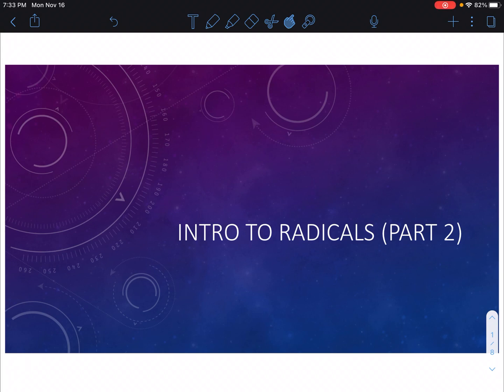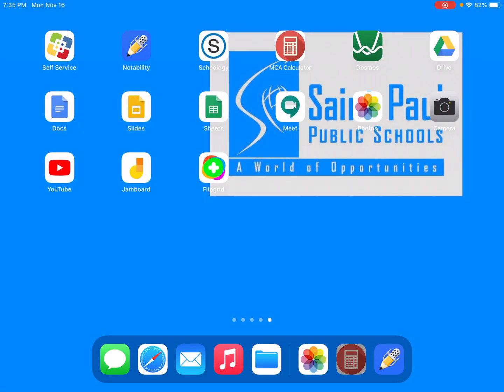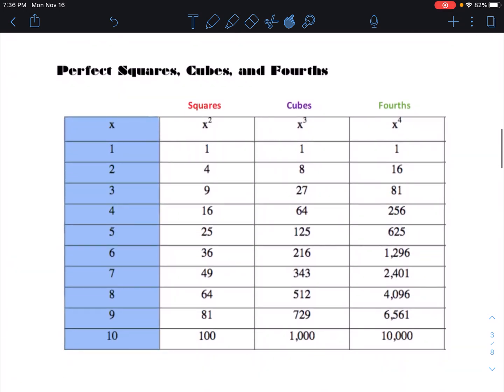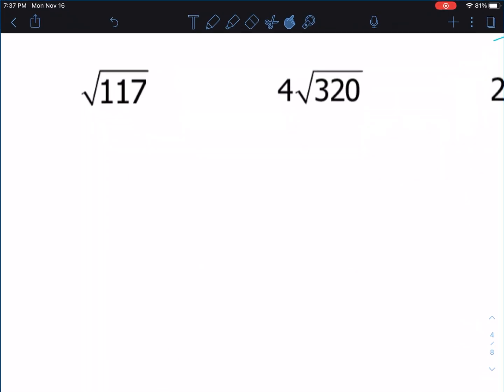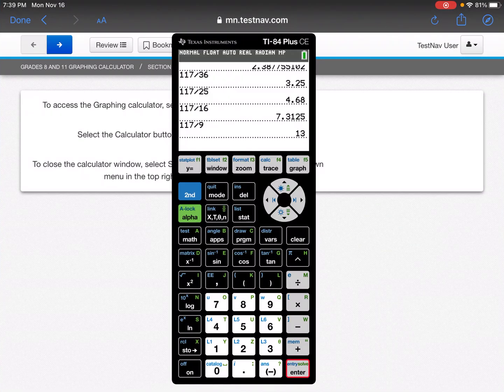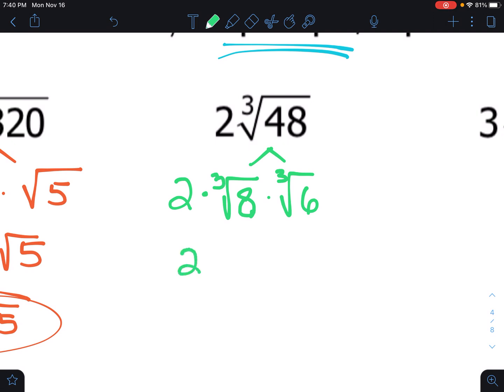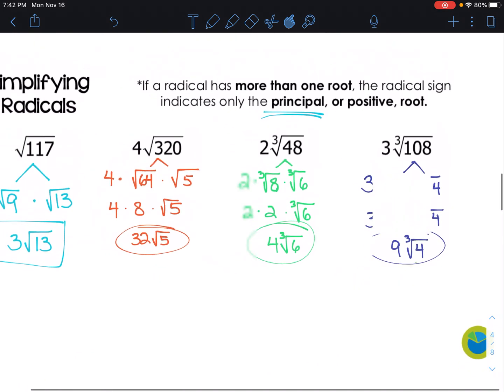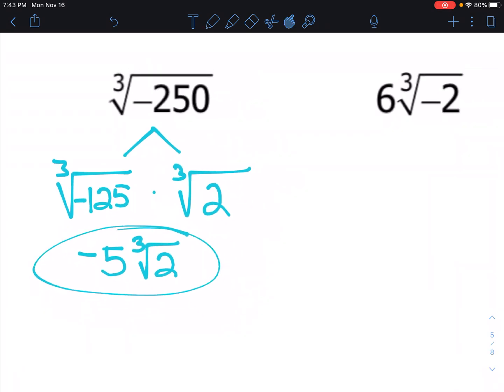Intro to Radicals (Part 2-PreCalc)